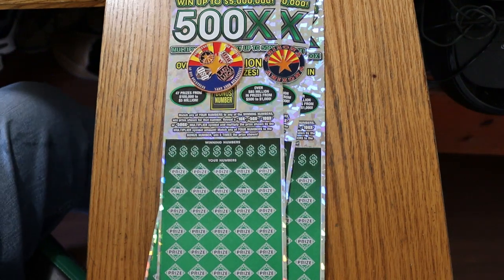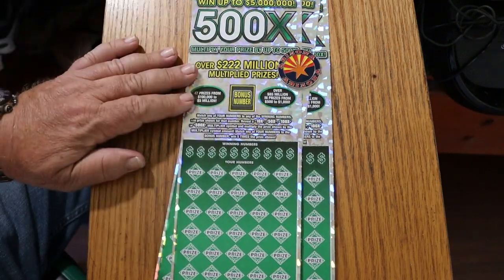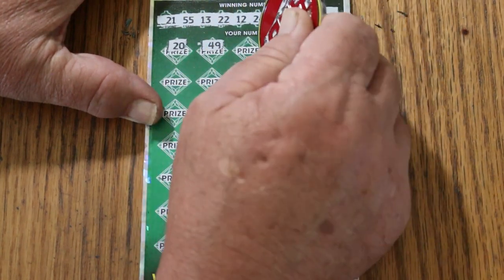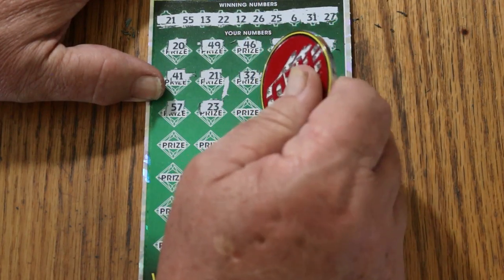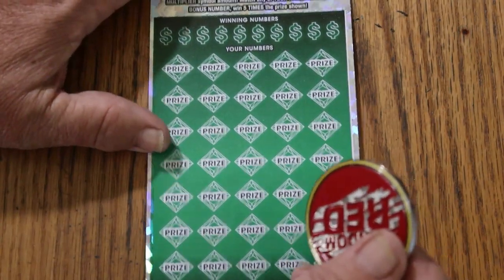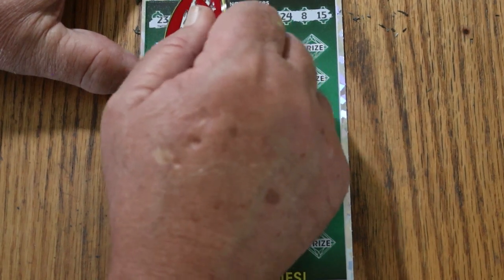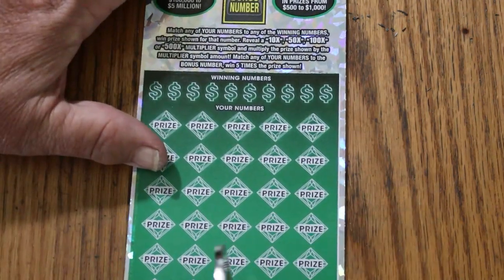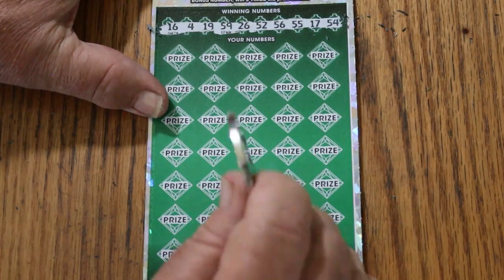THREE $50💥💥500X💥💥😎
Back with the biggies!😃